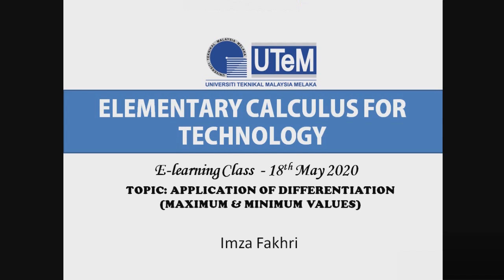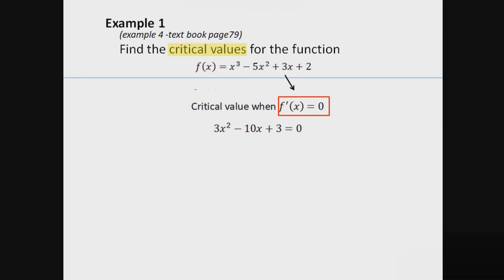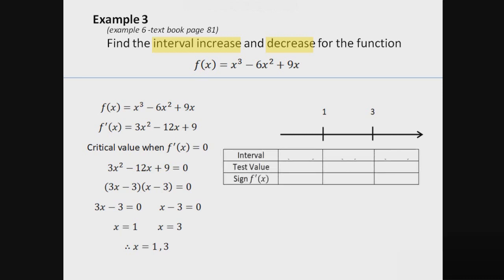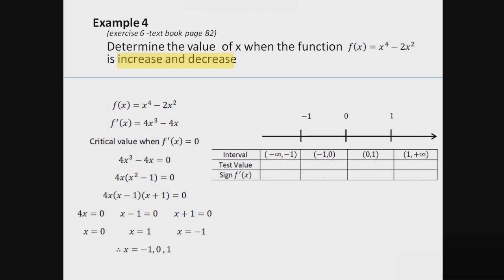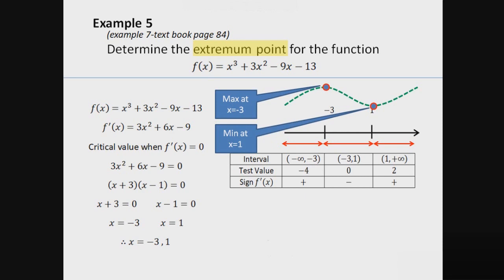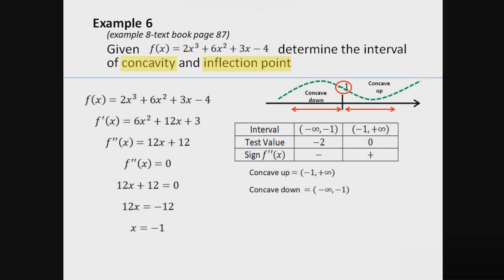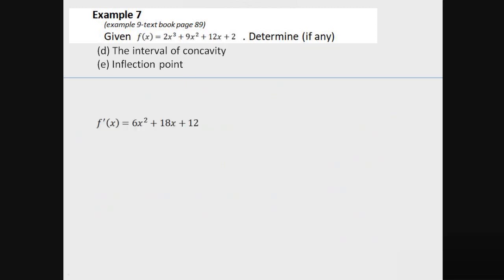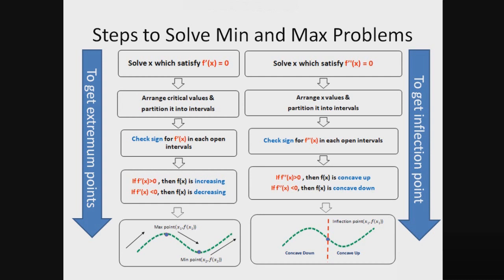E-learning Calculus For Technology (Chapter 3.2 Maximum & Minimum Problems)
BMMU 1023/ BEEU 1023
Chapter: 3.0 Application of Differentiation
Topics: 3.2 Maximum & Minimum Values

Textbook reference: Elementary Calculus for Technology (Student Version), Engineering Technology Degree Programmes (2020), Universiti Teknikal Malaysia (UTeM)